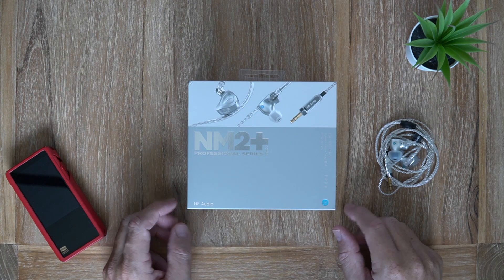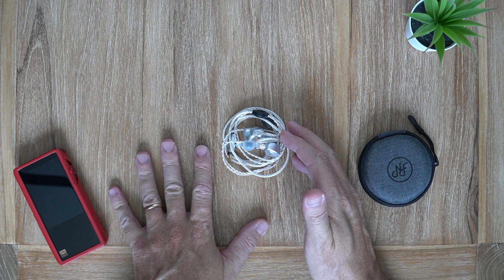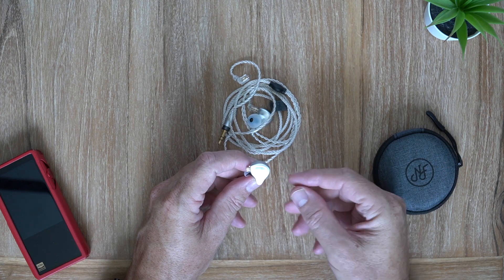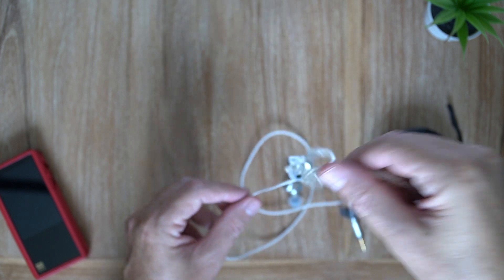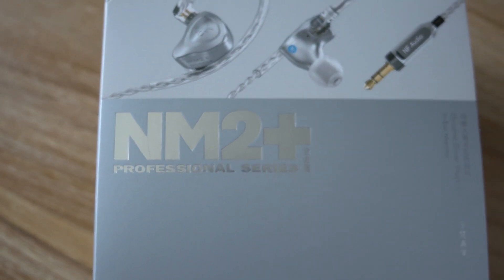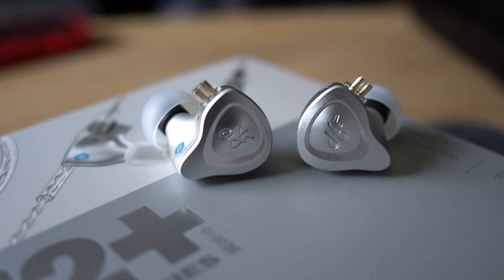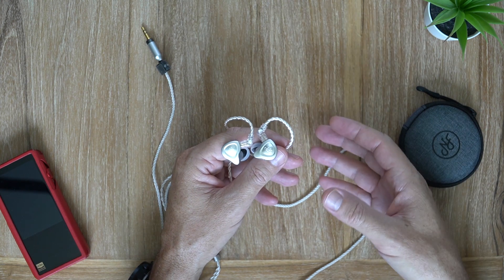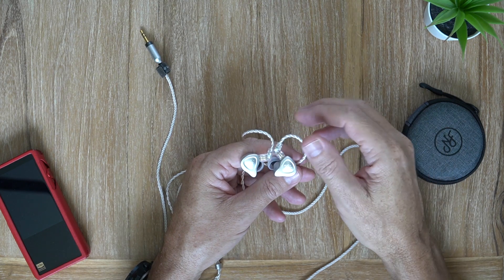Reference In-Ear Monitor | NF Audio NM2+ Review!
NF Audio NM2+

Top 5 Sub $100 Earphones:
KBEAR KS2
Tin Hifi T2 Plus
KZ ZS10 Pro
KBEAR Diamond

Hall Of Fame Earphones:
Moondrop Starfield
iBasso IT01s
IKKO OH1
Queen Audio QM50
Fearless S8F
Sennheiser IE800S

Hall Of Fame Headphones:
iBasso SR2